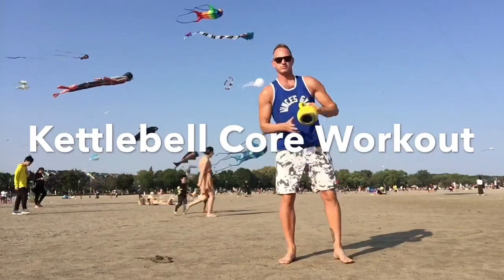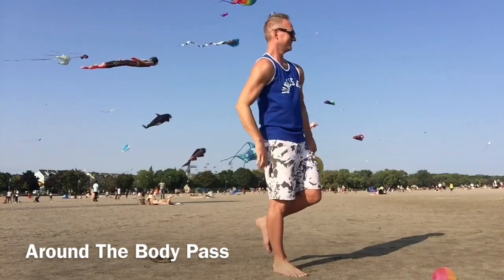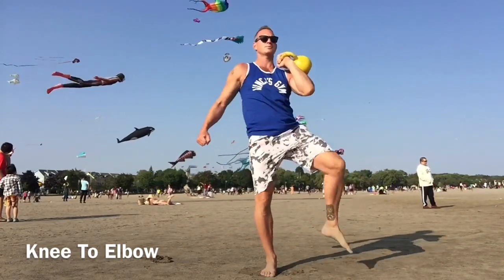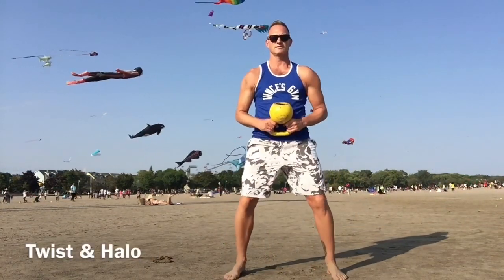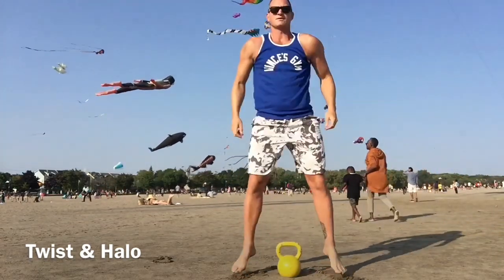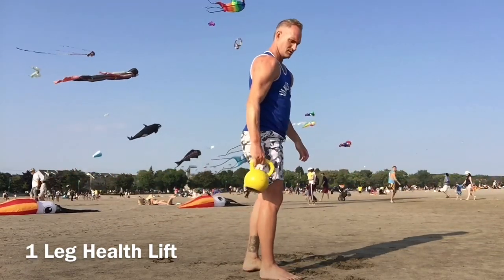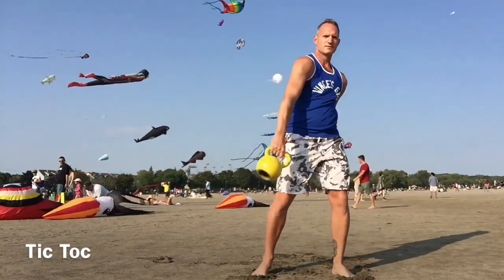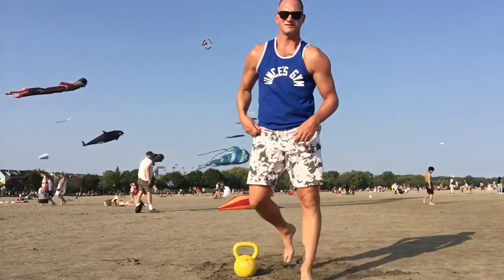Easy and Effective Kettlebell Core Workout | Only 15 Minutes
15 Minute Easy At Home Kettlebell Core Workout - See Our Complete Kettlebell Workout Programs For Women and Men

DM Ryan to Schedule a Live One-On-One Coaching Call via ZOOM with Ryan Shanahan or Sgt Shanahan @ Instagram @coachryan44